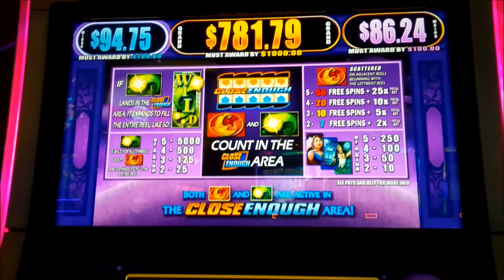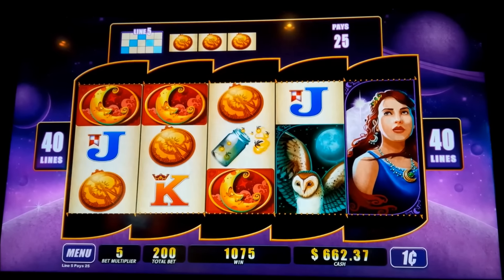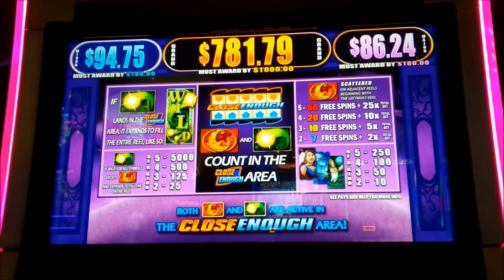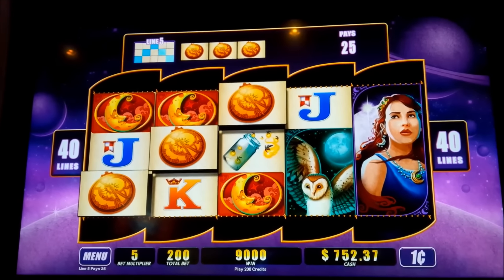Sea of Tranquility Slot - LIVE PLAY BONUS!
The Sea of Tranquility slot machine by WMS introduces the "Close Enough" concept!

Close Enough allows for bonus and wild symbols to come into play if they are one click away from the primary hit-zone. Similar to other games of similar style, there are also 3 "Must Win By" progressives. In order to trigger the bonus, you need to land two or more bonus symbols in the main or "Close Enough" areas from left to right.  The more bonus symbols you land, the more free spins you are awarded, from 7 to 50. During the bonus, all top symbols pay mixed, although even by Filling the Screen or close to it, it's not going to be a really Super Big Win.  This Sea of Tranquility slot video will give you a taste though of what's possible, Enjoy!